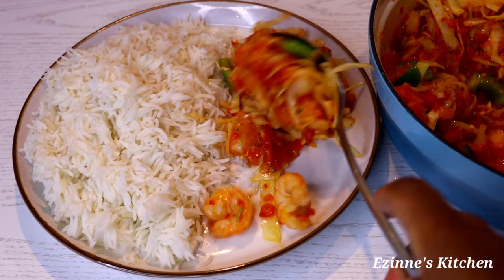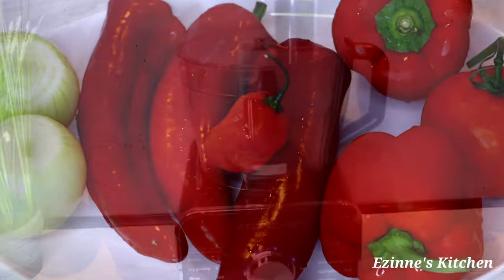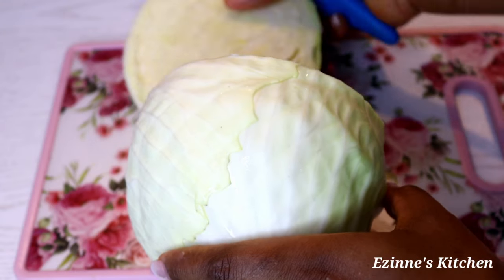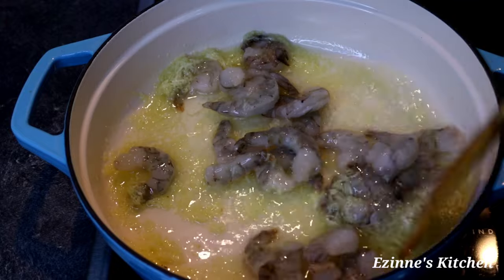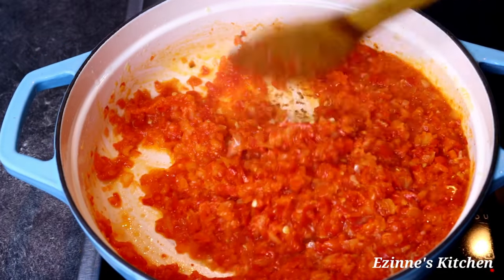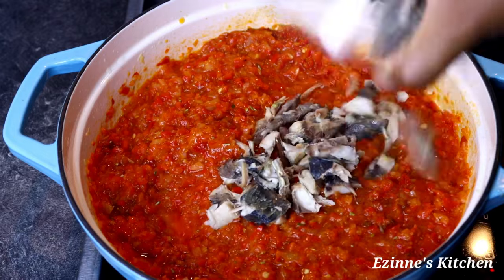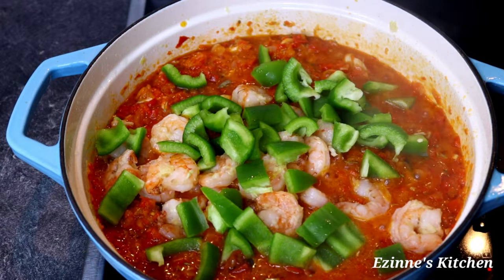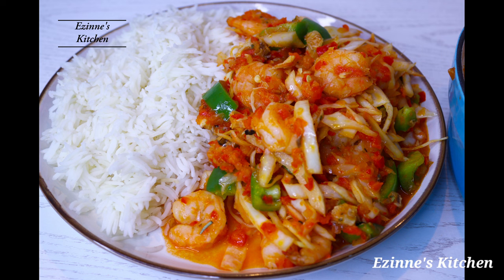How to cook cabbage stew